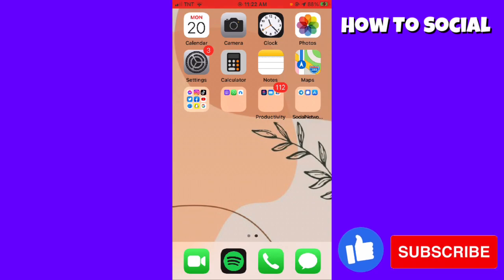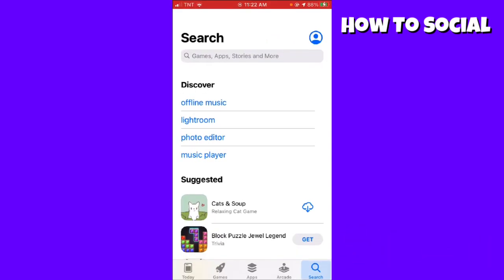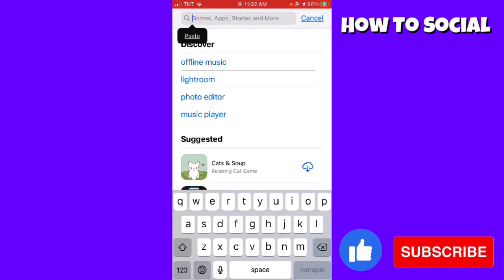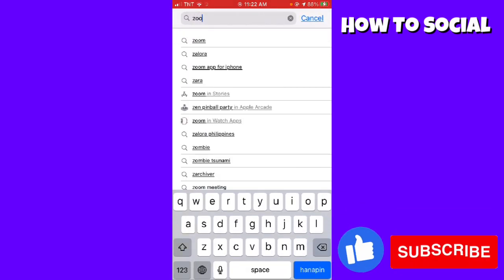How To Install Zoom App on iPhone (2023 Update) | Download Zoom on IOS Devices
How To Install Zoom App on iPhone (2023 Update) | Download Zoom on IOS Devices. In this tutorial, you'll learn how to download and install Zoom on your iOS device, so you can start participating in virtual meetings right away.

Here's how to download Zoom on your iPhone:

Tap on the search bar at the bottom of the screen and type "Zoom" into the search field.
Select the official Zoom Cloud Meetings app from the search results.
Tap the "Get" button to start the download and installation process.
If prompted, enter your Apple ID password or use Touch ID or Face ID to confirm the installation.
Wait for the app to download and install on your device.
Once the installation is complete, open the Zoom app and sign in or create an account if you haven't already.
And that's how you can download and install the Zoom app on your iPhone. 💭 Have a question about this tutorial?